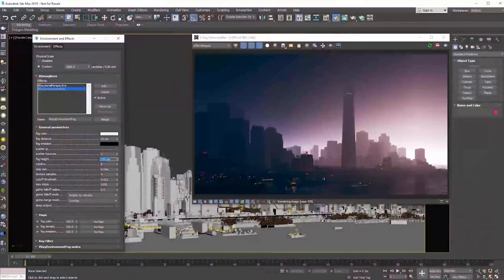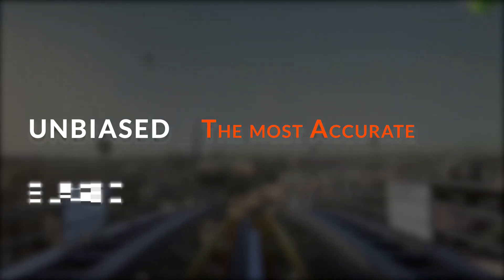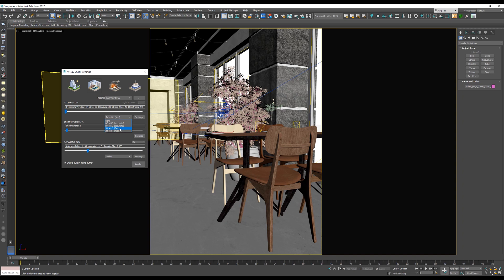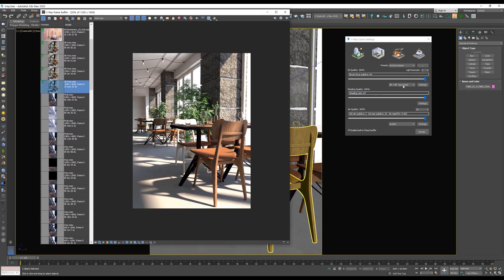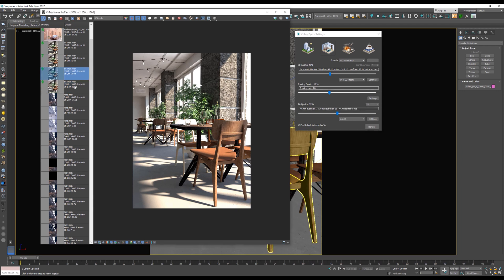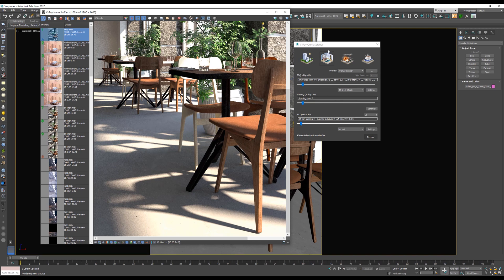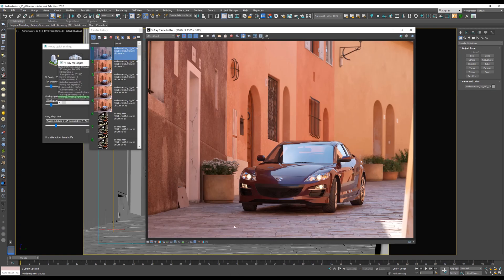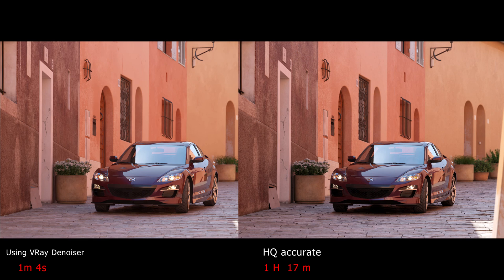VRay NEXT | Render Setup for 3ds Max | THE EASY WAY !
In this video you will learn:
• The easiest & quickest way to set up VRay render settings in just a few clicks for both interior and exterior scenes.
• To what extend does the render setup actually affect the quality of the final renders.
• How to get a clean Render very fast while maintaining good render quality.

📌 Best Laptops for Architects
📌 Best Books for Architects